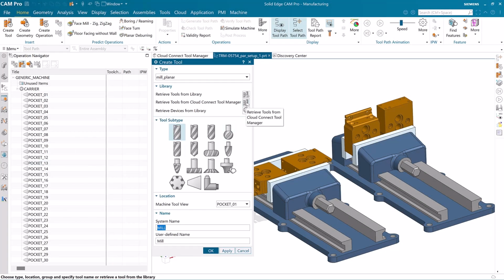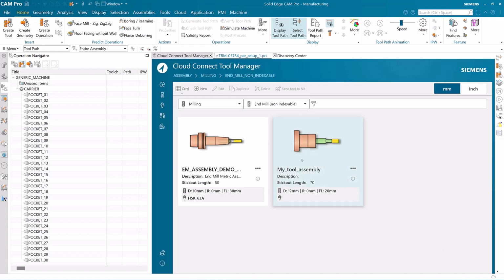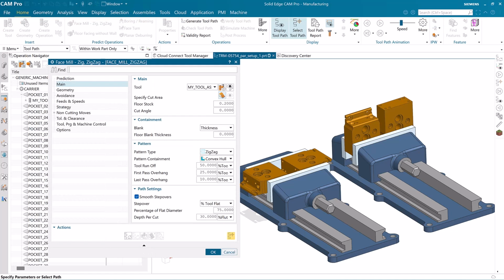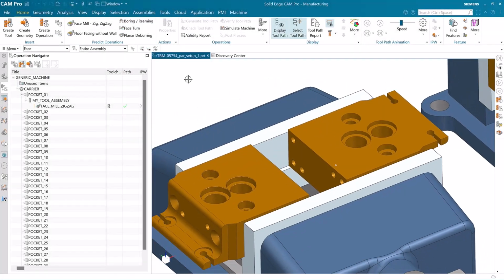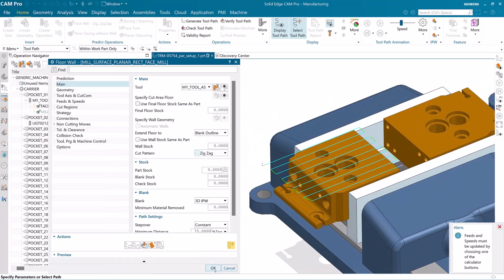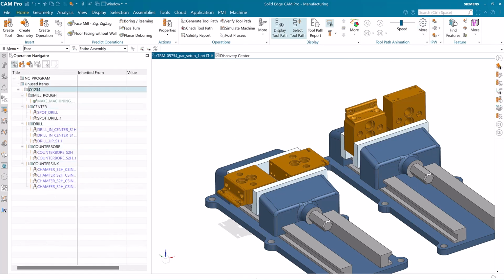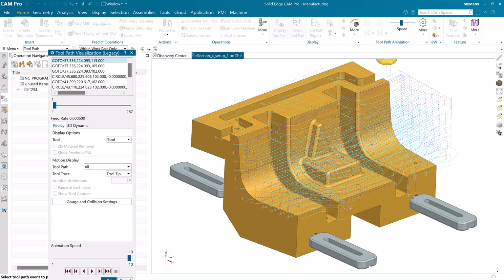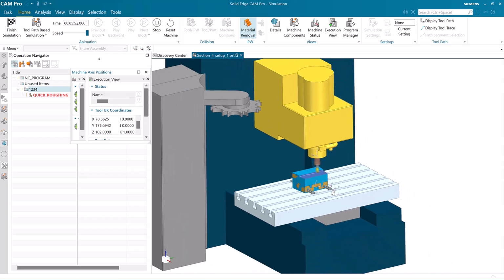NEW in Solid Edge 2025 Manufacturing